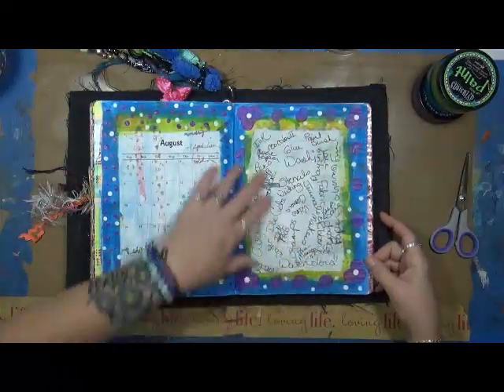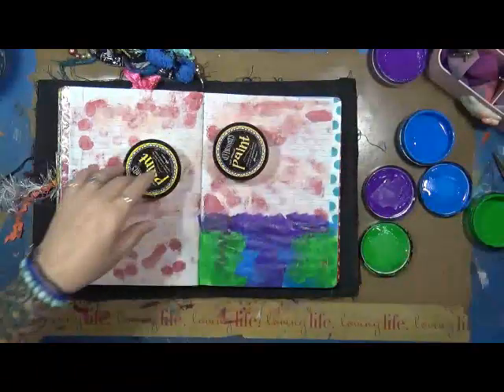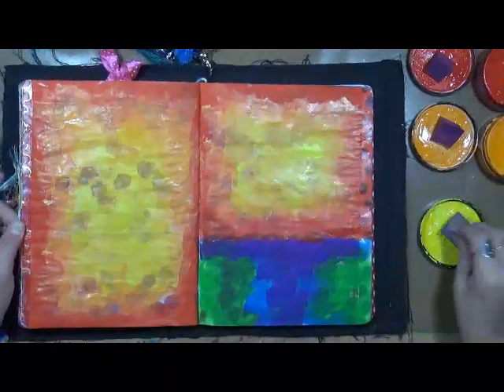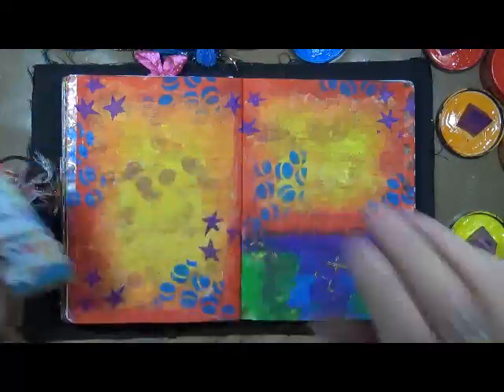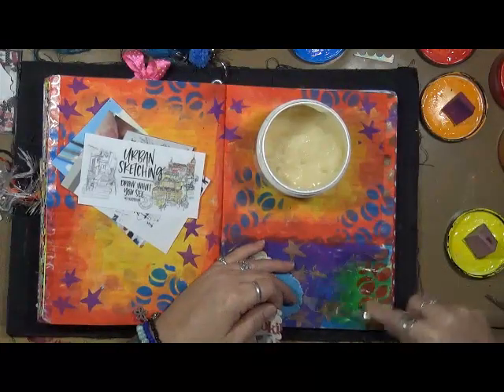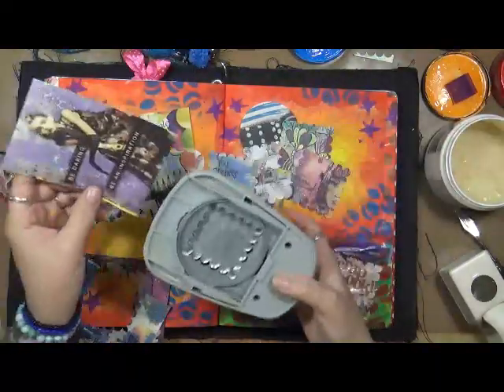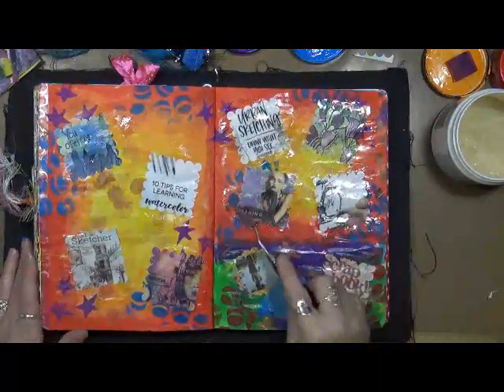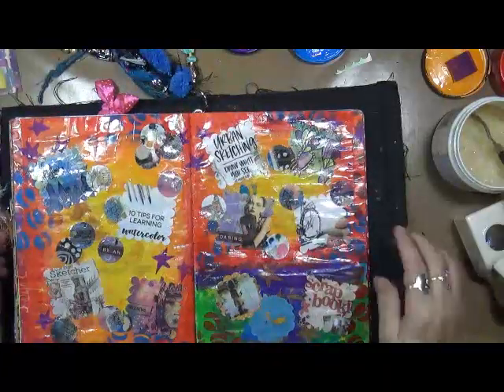My Year Hot and Cold Projects